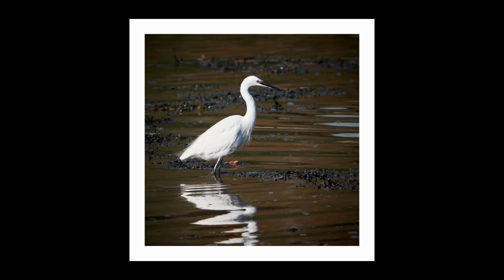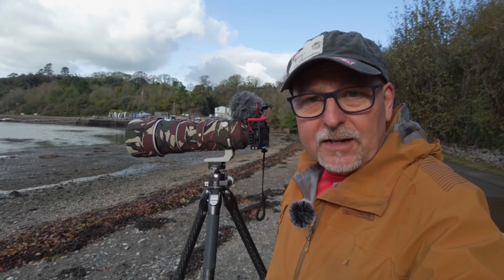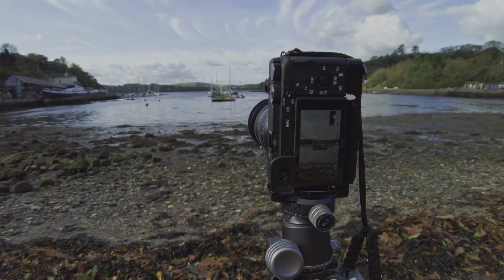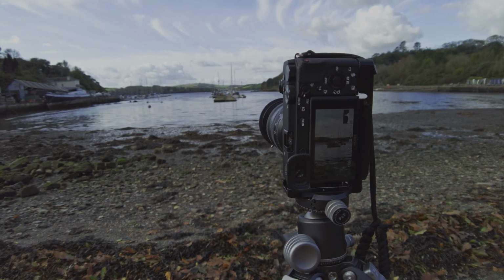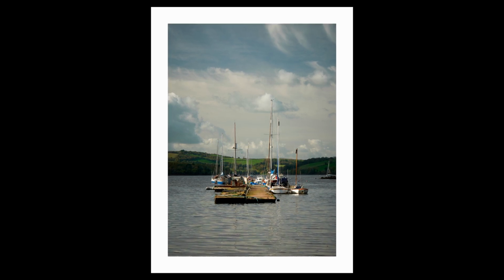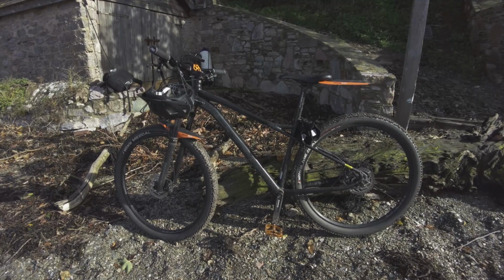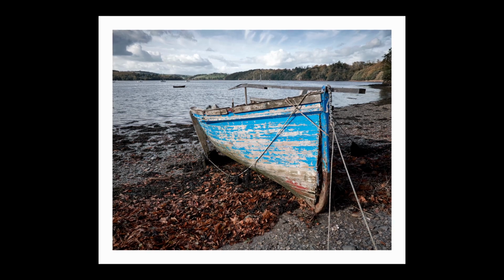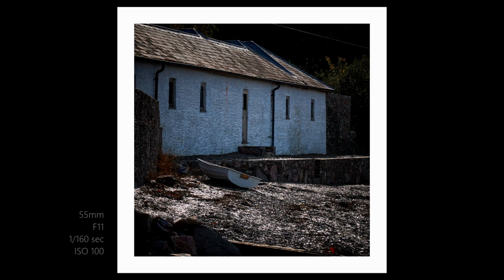Brixham Winter Rides Episode 1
I'm starting a short series of winter videos cycling to locations around the Brixham area. I'm hoping to give you some ideas for trips out in south Devon and take some photographs along the way. This week I'm at Galmpton Creek on the river Dart. I find a white Egret and an old wreck along the riverbank.

Gear List:
Cameras
Sony A6600

Mirco Phones
Rode Wireless GO
Rode VideoMicro